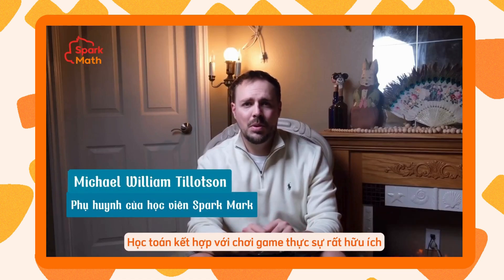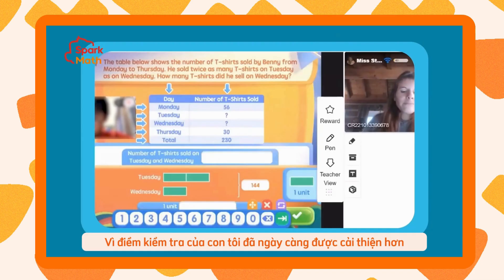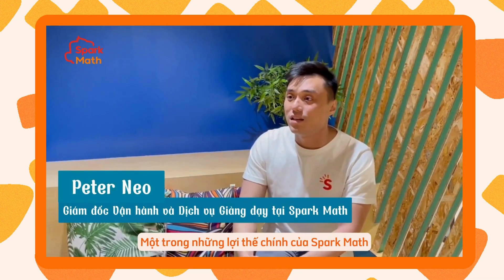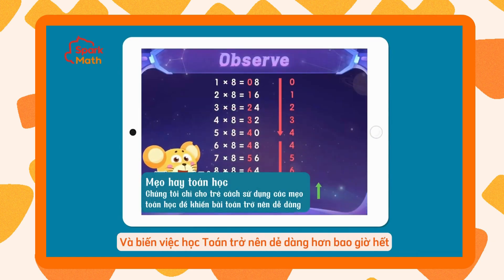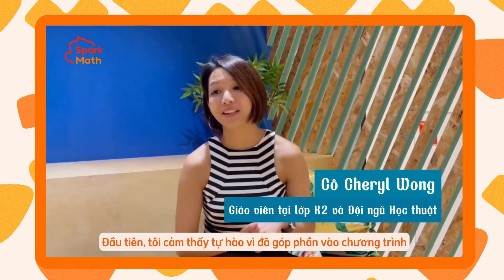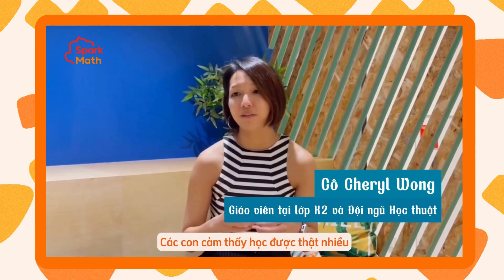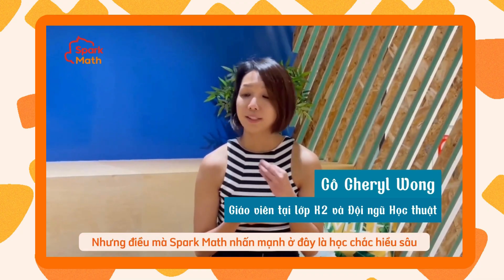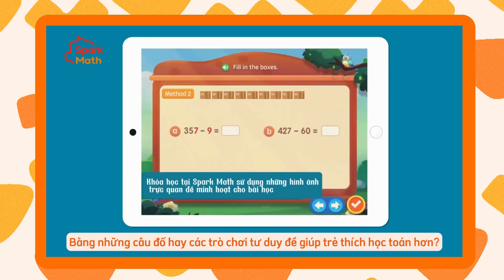BÍ QUYẾT KHIẾN CON HÀO HỨNG VÀ ĐAM MÊ VỚI MÔN TOÁN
Spark Math đã giải quyết tất cả những vấn đề trên bằng hệ thống học tập hiện đại và cá nhân hóa:
- Giáo viên không truyền đạt khô khan mà đặt câu hỏi, khơi gợi, gỡ rối tư duy, giúp con chủ động suy nghĩ
- Mỗi bé được luyện tập theo tốc độ riêng, không bị đuối - không bị chán, nhờ vậy không dễ mất tập trung như khi học đại trà
- Con học bằng cách quan sát - thao tác kéo thả - tương tác trực tiếp, thay vì chỉ nhìn chữ và con số từ đó con duy trì sự chú ý lâu hơn.